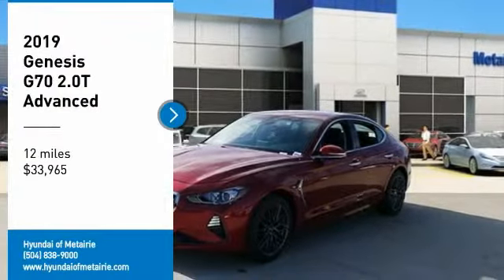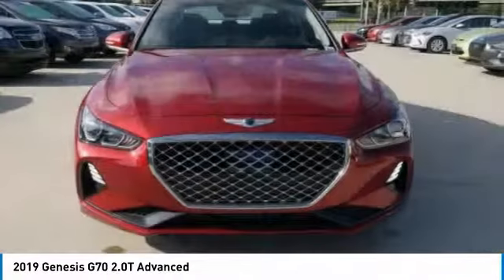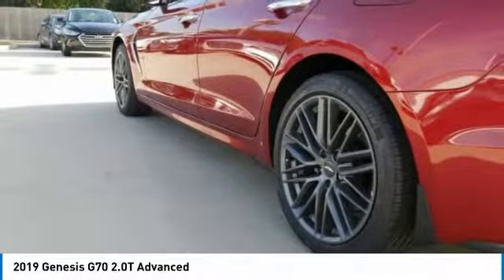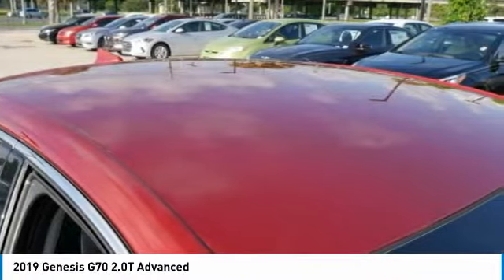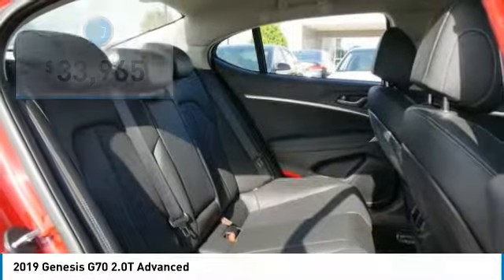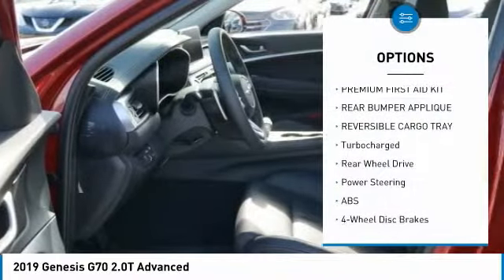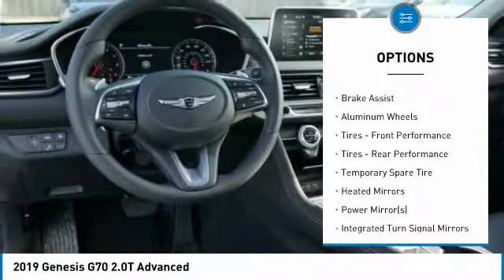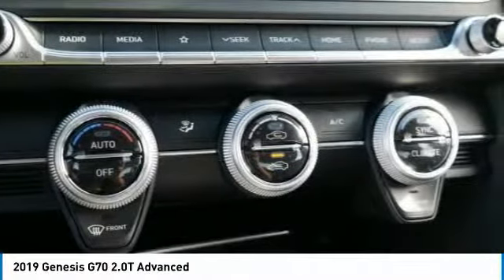2019 Genesis G70 Metairie LA G033247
2019 Genesis G70 2.0T Advanced

Don't miss this 2019 Genesis. Make a great choice today with this must-have 4dr car. Learn more about this 4dr car by contacting the dealership today and own it today.